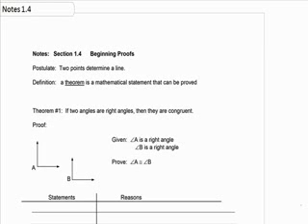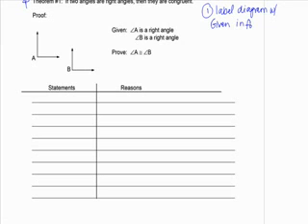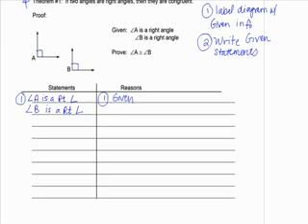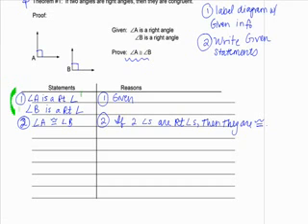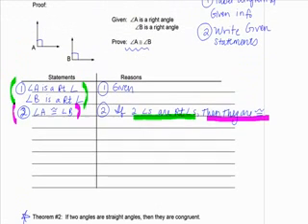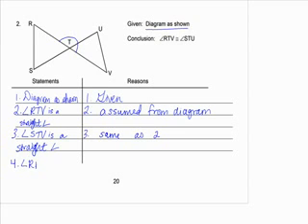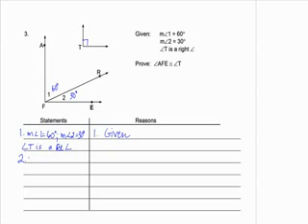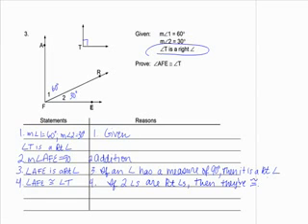Geometry Lesson 1.4